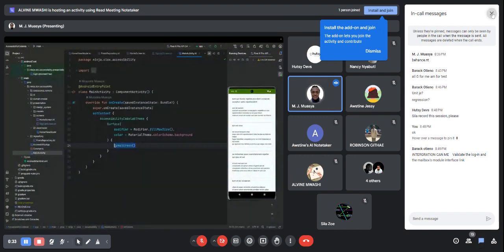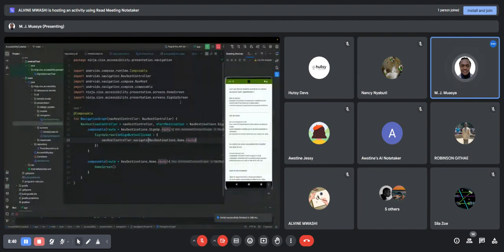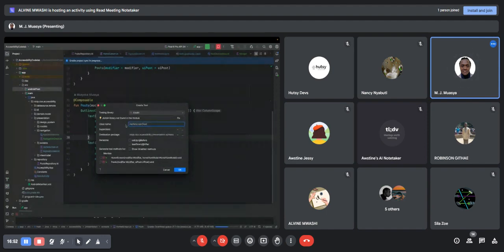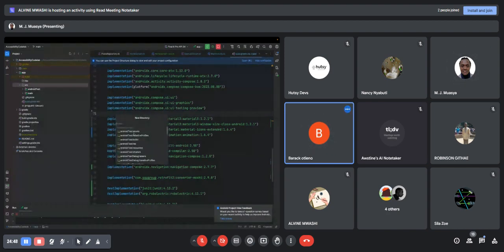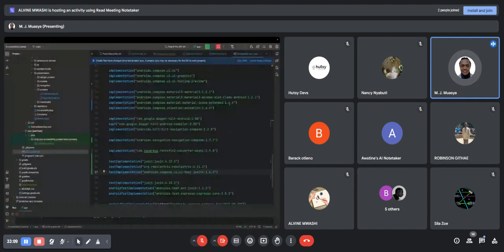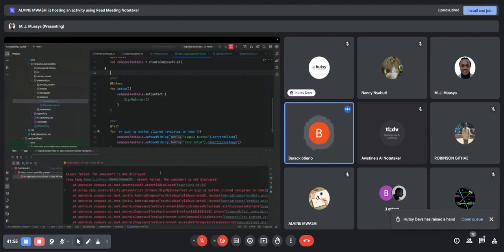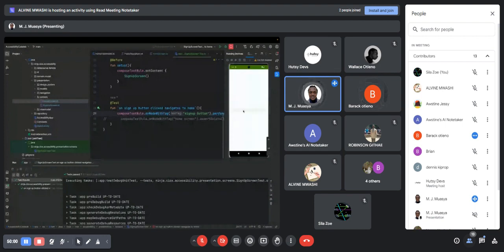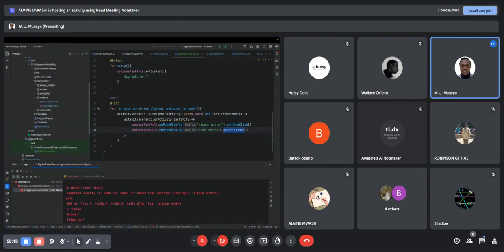Accessibility & Testing in Jetpack Compose Part 1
In session we'll focus on making our android UI components accessible.
We'll also learn how to write UI tests for UI elements built in Jetpack compose.